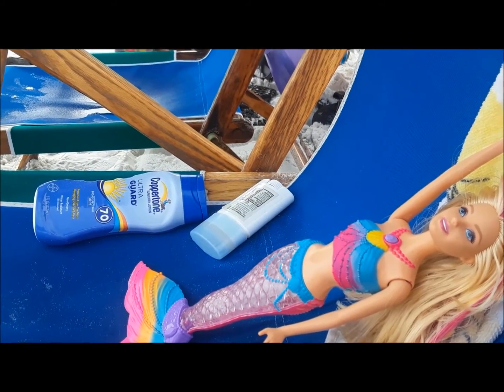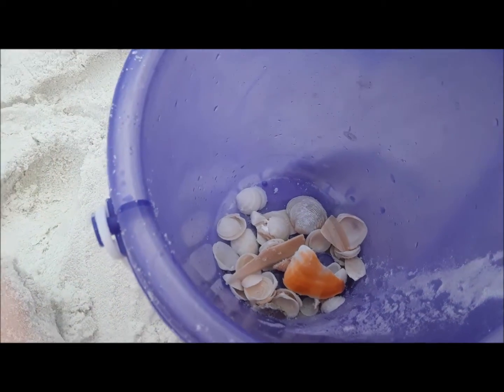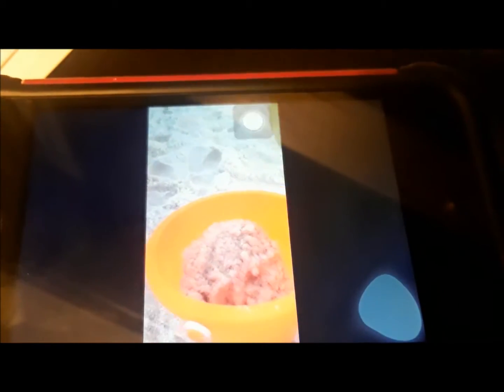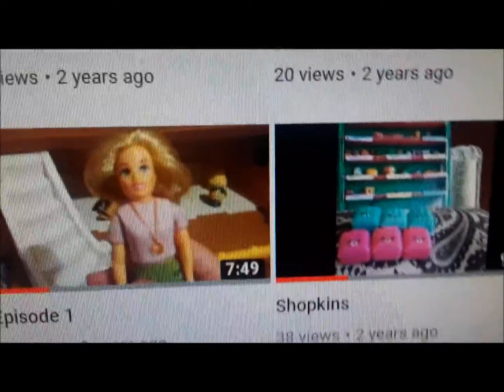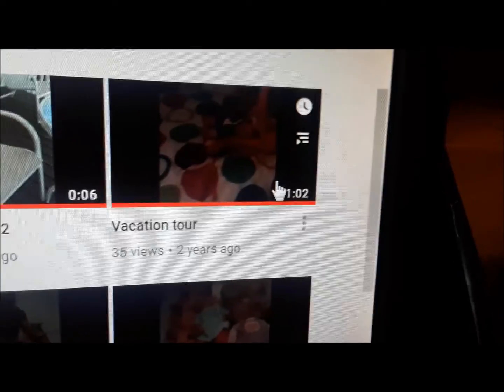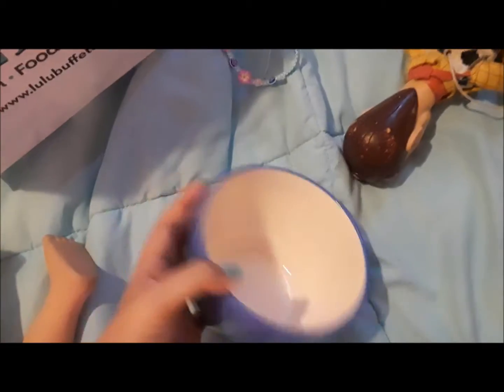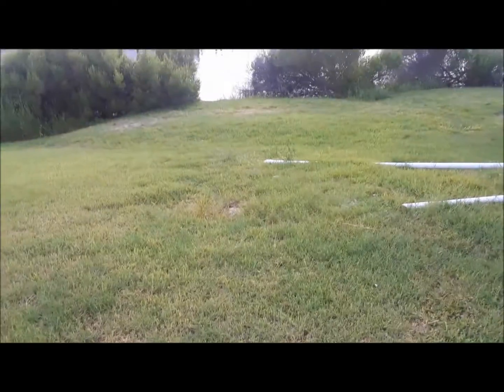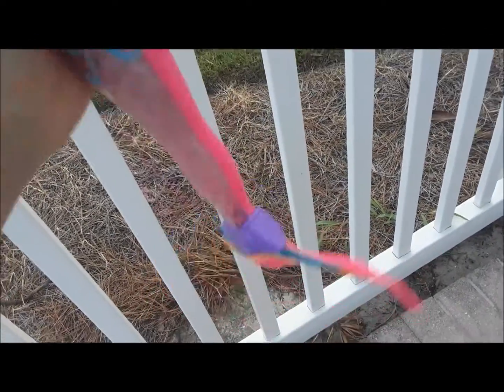The Beach Vlog!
This video is about what i did at the beach each day. This is my first vlog! I hope you guys like it!